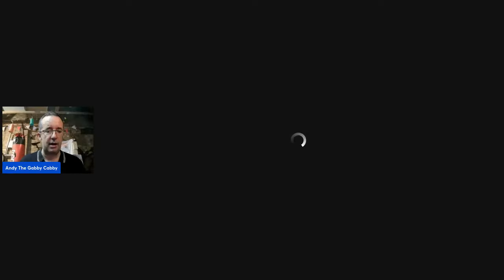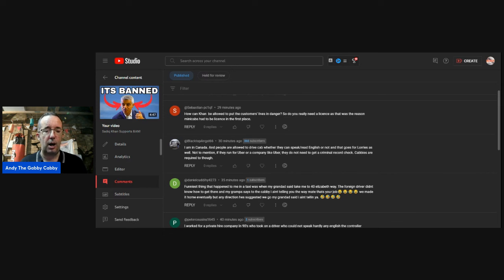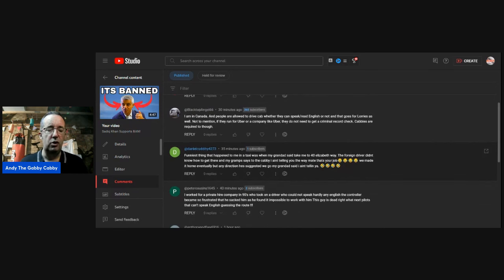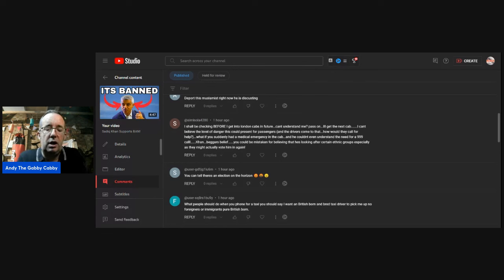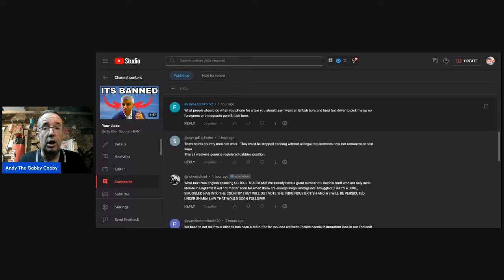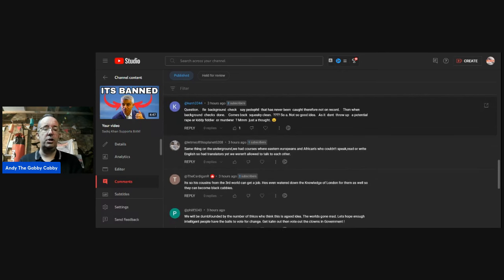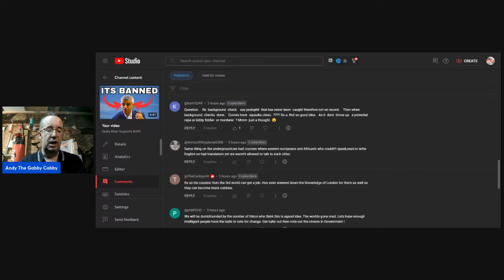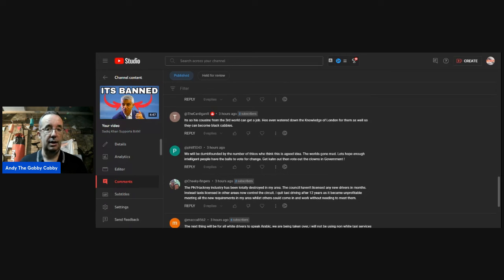Sadiq Khan Supports BAN!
Sadiq Khan Supports BAN! video from yesterday generated some great comments and I wanted to take some time to see what you had to say.

SUPPORT ANDY THE GABBY CABBY